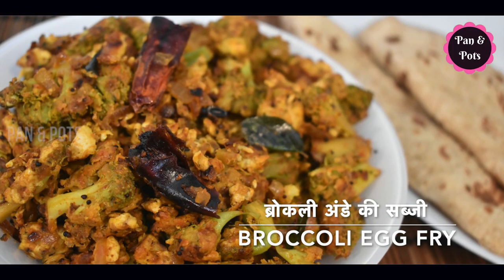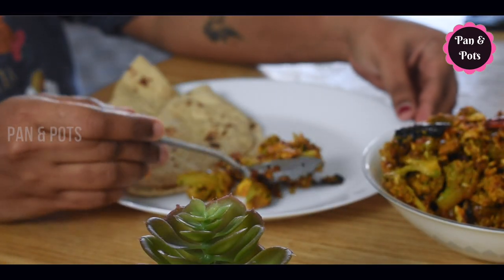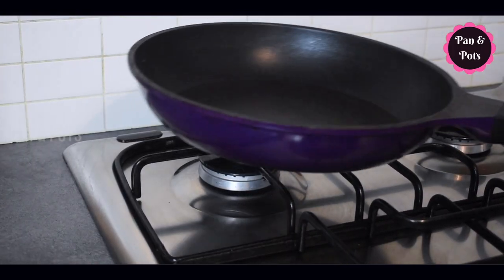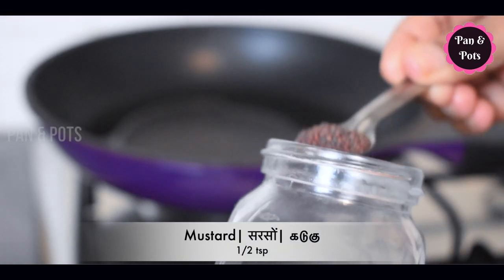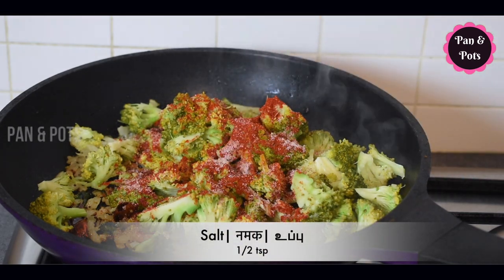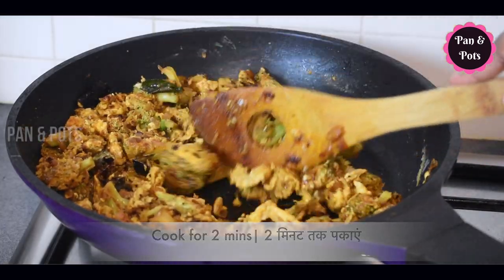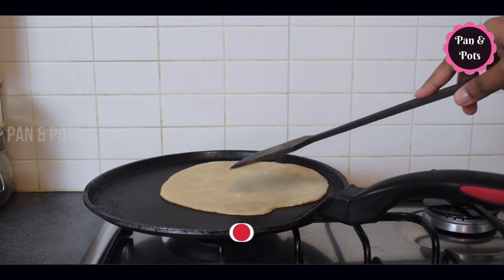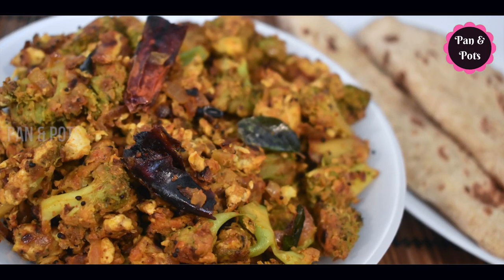சப்பாத்திக்கு சிம்புள் சைடிஸ்| ब्रोकली अंडे की सब्जी| Healthy side dish for chapati|Broccoli Egg fry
Hi friends...In this video I have shared a simple broccoli & egg fry recipe, a best side dish for chapati.
Product am using:
Lodge preseasoned Carbon steel wok
Lodge carbon steel frying pan
Trilonium carbon steel 8 inch pan
Phulka stand
phulka stand 1
Phulka stand & turner set
Wonderchef mini mixer grinder
Roasting tray
Pyrex glass measuring jug
Pyrex glass mixing bowl
Alda stainless steel kadai
Alda vitale 24 cm kadai
Vinod 24 cm stainless steel kadai
Ultra pressure cooker 4 litres
Ultra pressure cooker 2 litres
Butterfly matchless mixie
Ultra perfect + grinder
Zyliss knife set
Cast iron pan
Cast iron skillet
4 pieces stainless steel Cooking utensils
Vegetable storing cotton bags for fridge
Himalaya neem face wash
Himalaya neem face wash 2 pack
Spice box for masala
Organic golden milk instant mix
Organic Curcumin Bath soap
Organic Turmeric powder
Ingredients:
Broccoli  - 200 gms
Egg -3
Curry leaves
Onion - 1 large
Dry Red chilli - 2 nos